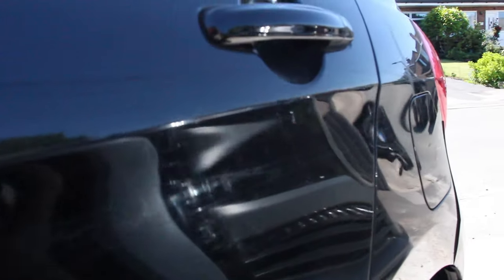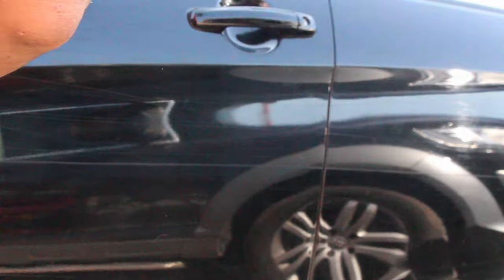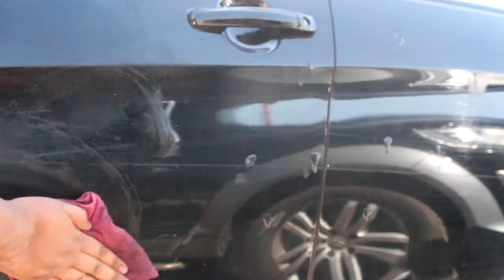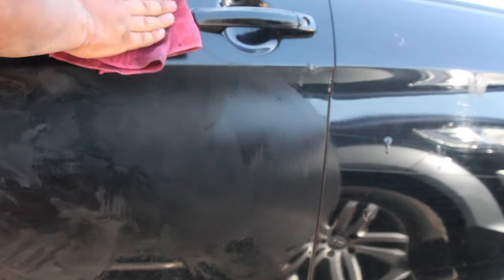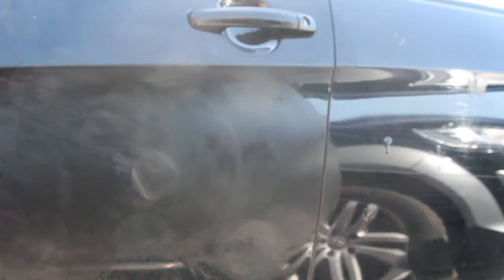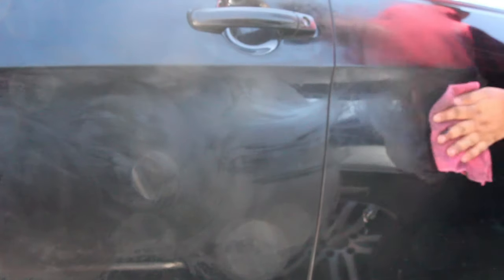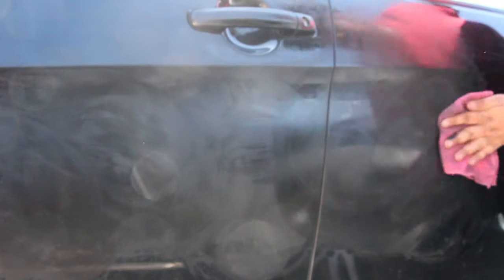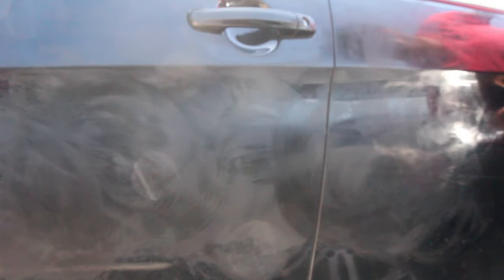HOW TO USE T-CUT | REMOVES SCRATCHES IN MINUTES !!!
T-cut is a brilliant product! its great for little scratches that are present and is very easy to use! I showed how easy it actually is !!